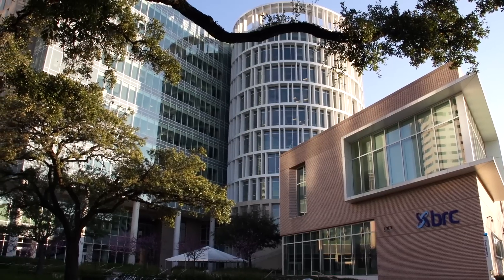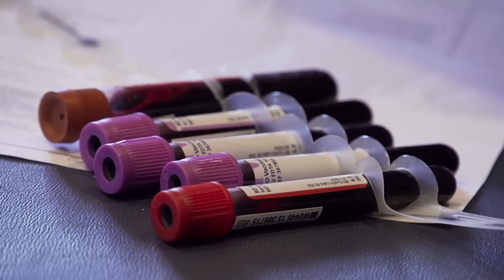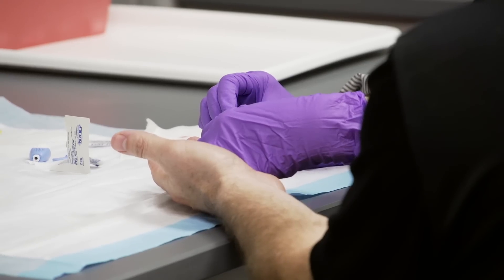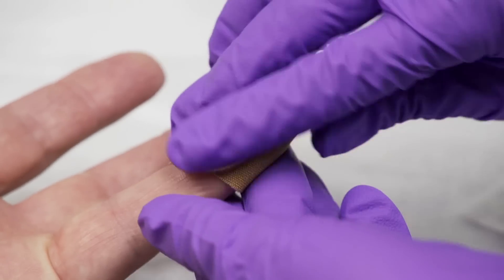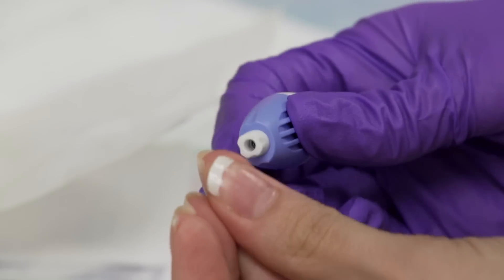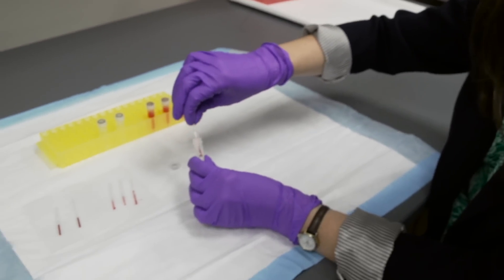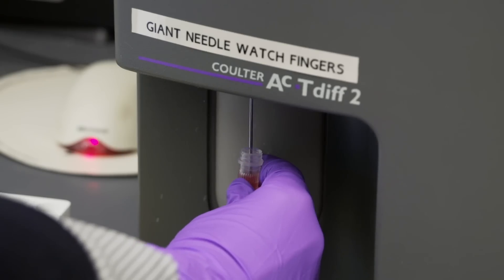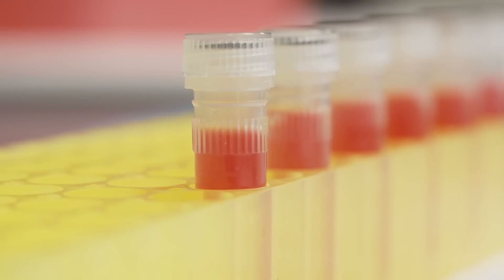Blood test results vary from drop to drop in fingerprick tests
Fingerprick blood tests are becoming more common, but a Rice University study in the December 2015 issue of the American Journal of Clinical Pathology finds that fingerprick test results can vary significantly from drop to drop. The study found that as many as six to nine drops of blood were needed for consistent measurements of hemoglobin, white blood cells and platelets.